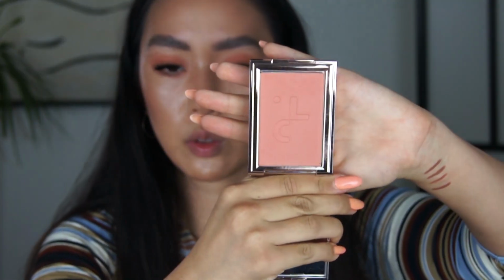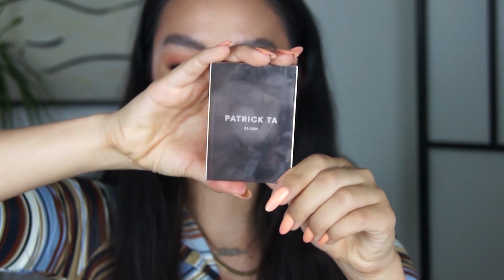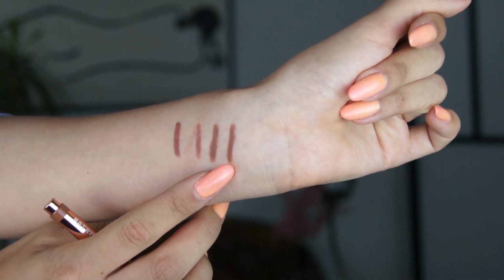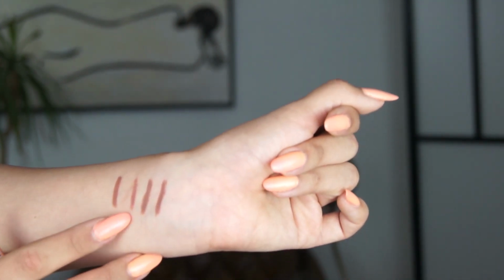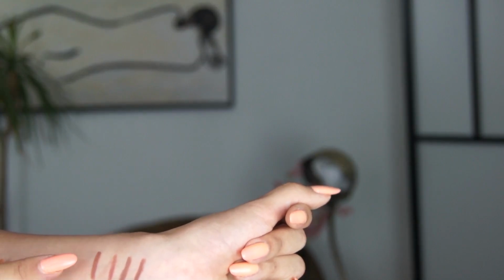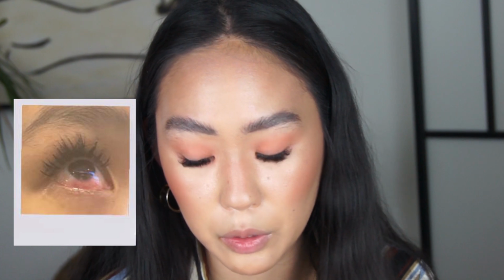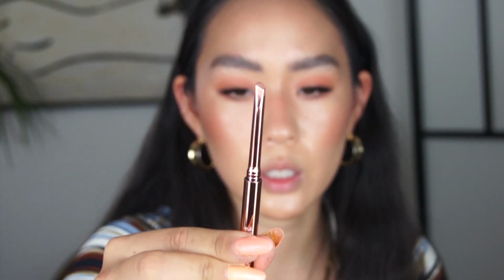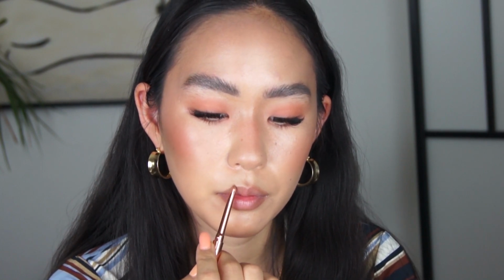Patrick Ta Monochrome moments impressions, review, and demo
Hellooo!!
Long time no see my friends. I've had a rough couple of weeks, but i'm back with this review of Patrick Ta's monochrome moments. HOPE YOU ENJOY XOXO.